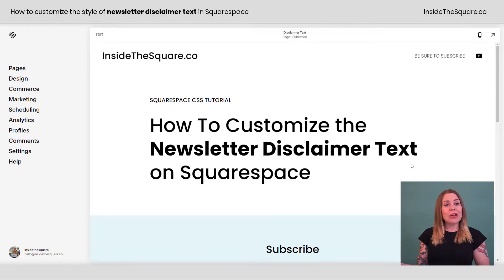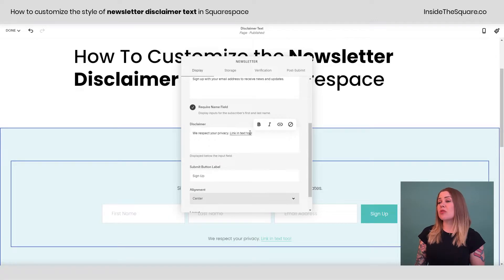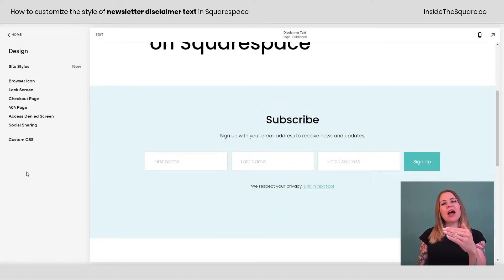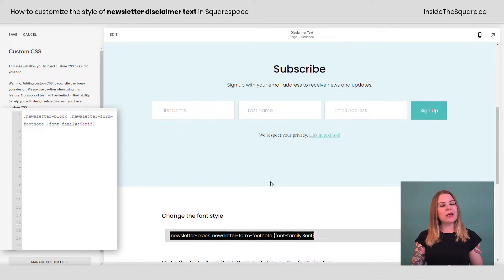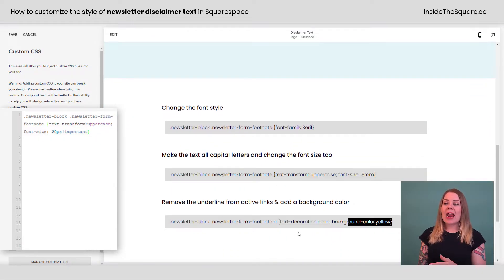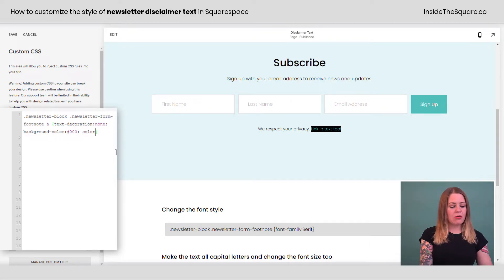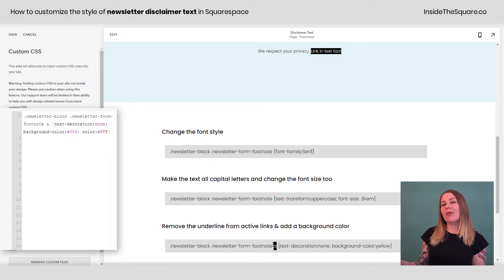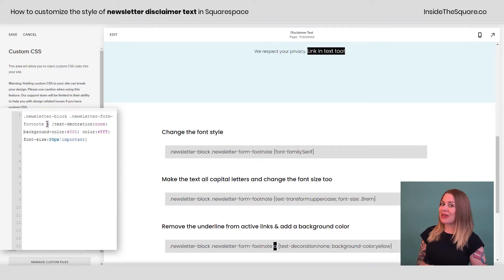How To Customize the Newsletter Disclaimer Text Style in Squarespace // Free Squarespace Codes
In this tutorial, we’ll customize the newsletter disclaimer text on your Squarespace site with a little custom code. If you do want to change the font style or customize those hyperlinks, or change up the look of the Google ReCaptcha text, the codes covered in this tutorial will help you do just that.

If you need any help along the way, head on over to see my current support options.

Here are the codes from this tutorial:
//-- Change the color of the text
.newsletter-block .newsletter-form-footnote:last-of-type {color:red}

//-- Make the text all capital letters and change the font size too
.newsletter-block .newsletter-form-footnote:last-of-type {text-transform:uppercase; font-size: .8rem}

//--Remove the underline from the active links and add a background color
.newsletter-block .newsletter-form-footnote:last-of-type a
{text-decoration:none; background-color:yellow}